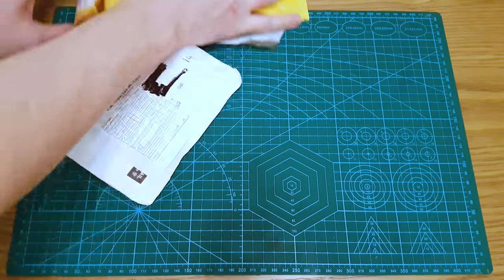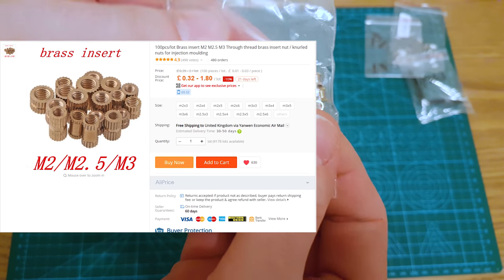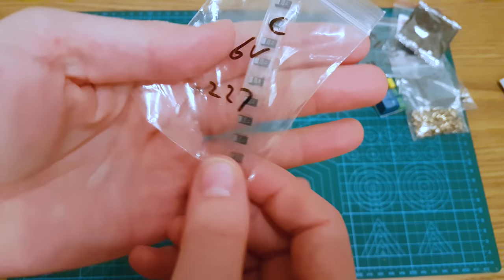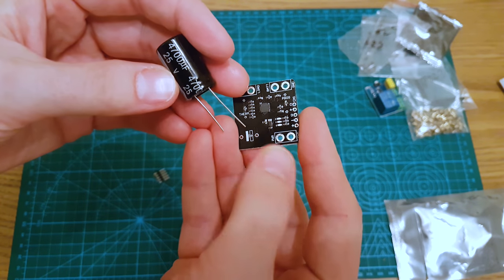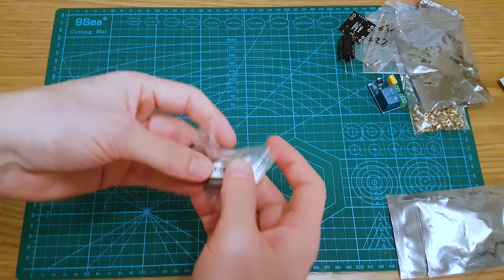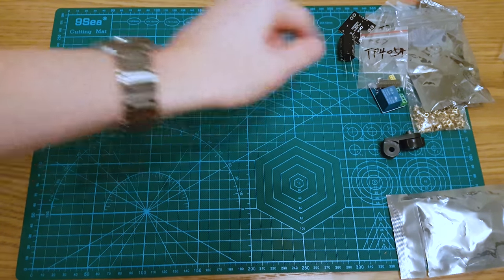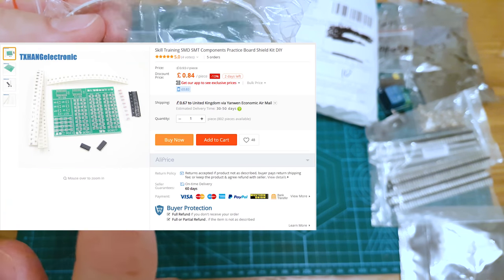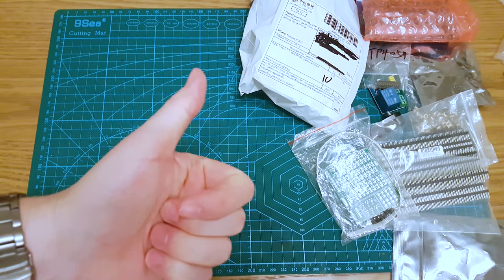AliExpress Postbag #20 - Post bag / Electronics mailbag items from AliExpress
Number twenty of my postbag opening series from AliExpress

I get a lot of stuff from China - AliExpress and wanted to video the "un-boxing" of the parts and a little intro to some projects I may or may not be working on in the future.

(00:28) 50Pcs Mini 7-Pin On/Off 1P2T SPDT MSK-12C02 SMD Toggle Slide Switch For MP3 MP4

(01:03) 20PCS TTP223-BA6 SOT23-6 TTP223 SOT

(01:34) 5PCS CH340G SOP16 340G SOP-16 CH340 SOP Original IC R3 Board Free USB Cable Serial Chip

(02:01) 100pcs/lot Brass insert M2 M2.5 M3 Through thread brass insert nut / knurled nuts for injection moulding

(02:50) ESP8266 5V WiFi relay module Things smart home remote control switch phone APP ESP-01

(03:58) 10PCS Tantalum Capacitor 6032 Type:C 227 220UF 6.3V

(04:42) MCP73871 PowerBoost USB 5V DC Solar Lipoly Lithium Lon Polymer Charger Board 3.7V/4.2V Battery Charger Module

(06:56) 10pcs Breadboard-friendly 2.1mm DC Barrel Jack DC005

(07:39) Mayitr Universal Conversion Adapter 1/4 Inch Mini Tripod Screw Mount for Sport Action Cameras For GoPro Accessories

(08:30) 5pcs/lot TP4054 SOT23-5 rechargeable lithium battery charging IC p new original

(08:56) 20Pcs/Lot Car Wire Clip USB Cable Fixed Clamp Charging Cable Holder Adhesive Car Charger Line Clasp USB Cable Car Clip

(10:30) 10PCS 40Pin 2.54mm Double Row Straight Male Pin Header Strip PBC

(11:15) Skill Training SMD SMT Components Practice Board Shield Kit DIY

(12:11) CellMeter 7 V2 with balance function Digital Battery Capacity Checker voltage meter cellmeter-7 for LiPo/LiFe/Li-ion/NiMH/Nicd